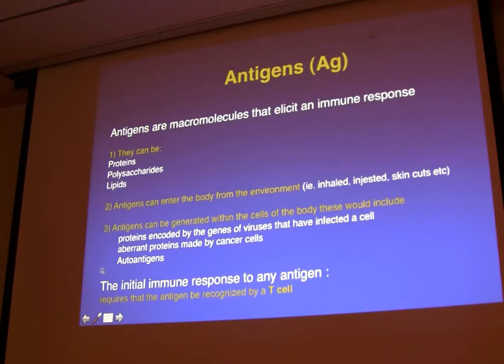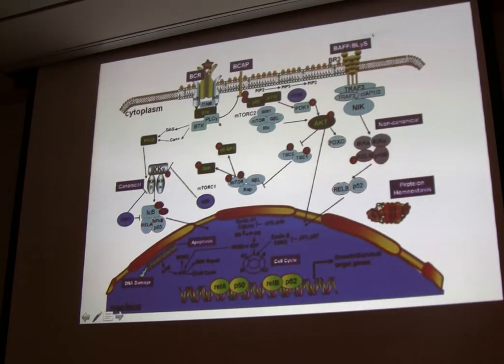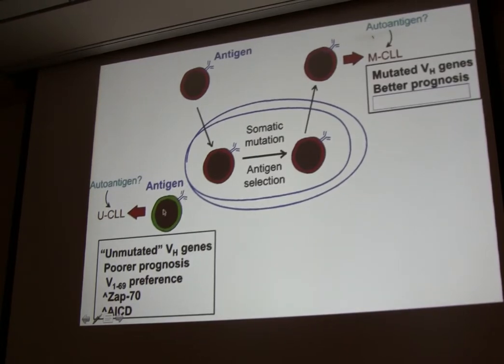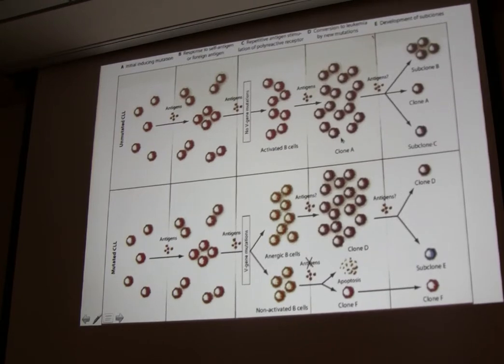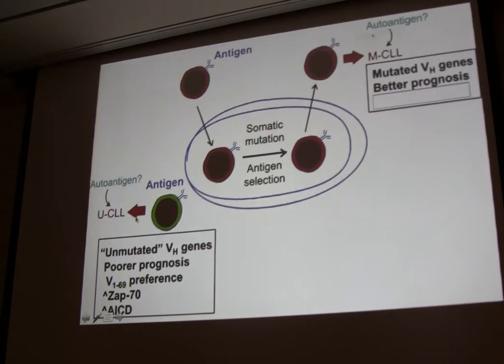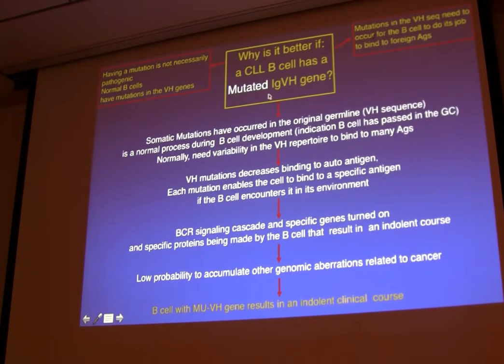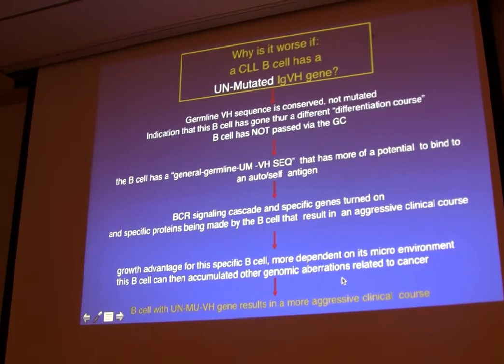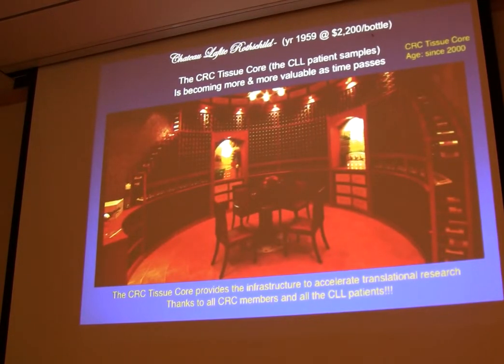CLL Talk - Rassenti 6/5/2013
This is part 2 of 2. This talk is centered around the biology of CLL, The CLL Research Consortium (CRC), and biospecimen banking.